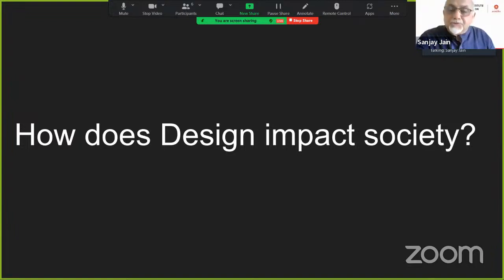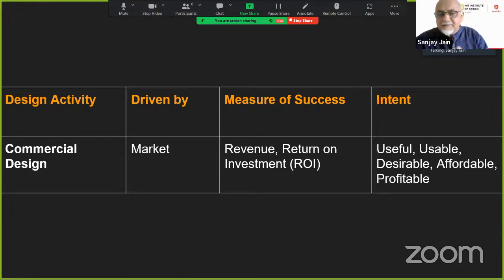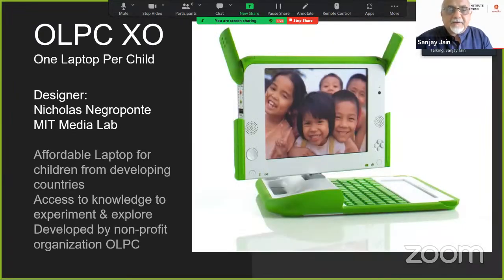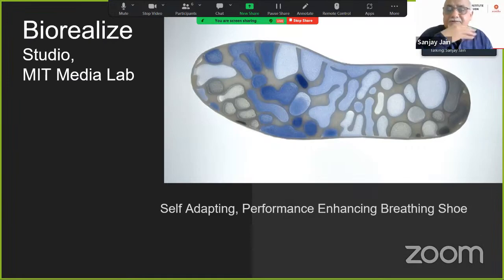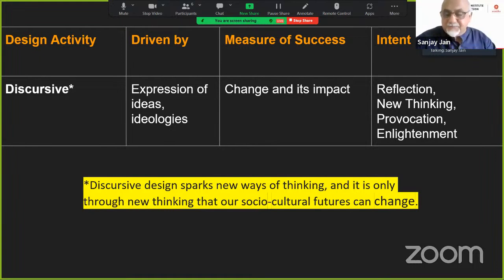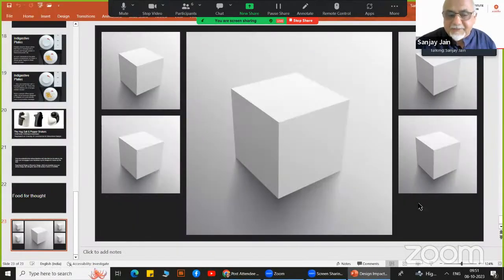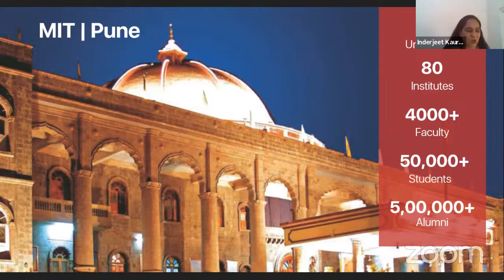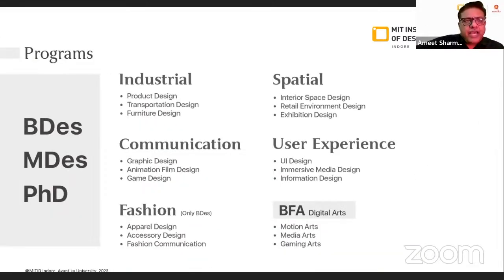The impact of Design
Chapters:
0:00 Purpose of DNES
02:08 Faculty Introduction
10:13 Presentation Starts
11:55 How does design impact society?
14:30 Four fields of design - Commercial design, Responsible design, Experimental design and Discursive design.
15:15 Commercial Design
18:25 Responsible Design
21:39 Experimental Design
26:00 Discursive Design
31:32 Food for thought - Design exercise for aspirants
33:29 Q&A Session
51:33 Introduction of the school & admission process.

Prepare to delve into the profound influence of design on our day-to-day lives, exploring its impact on functionality, aesthetics, emotions, and behavior.

In this engaging session, we're privileged to have Prof. Sanjay Jain, a Distinguished Alumnus of IDC, IIT Bombay and a current faculty member of MIT Indore, as our esteemed speaker.

With his extensive experience and expertise, Prof. Jain will shed light on the transformative power of design and how it enhances our quality of life.

Join us on the 8th of October 2023, from 9:15 am to 10:15 am, for an enriching discussion on the "Impact of Design."

Don't miss this opportunity to gain valuable insights into the world of design and its influence on the world we live in.